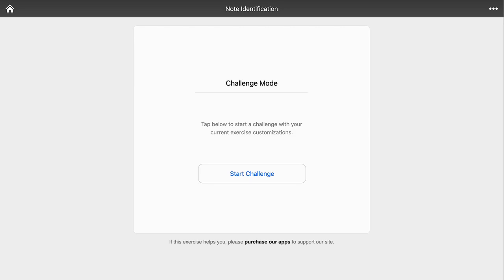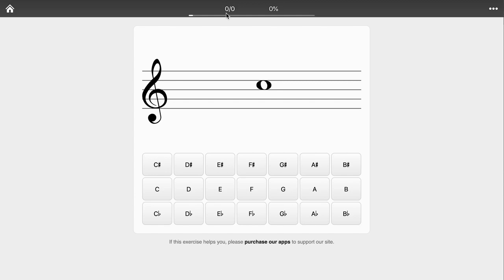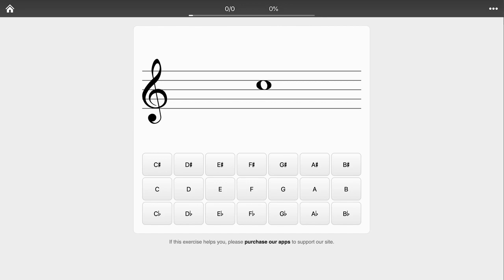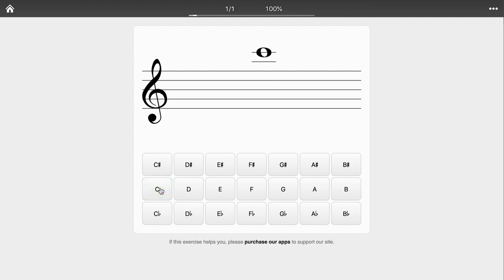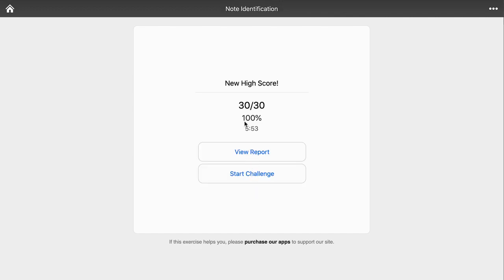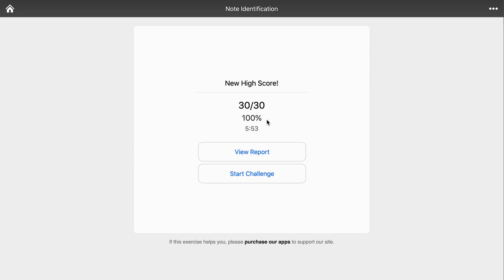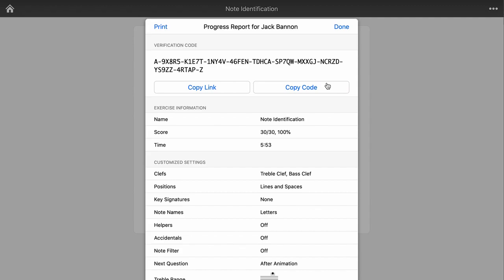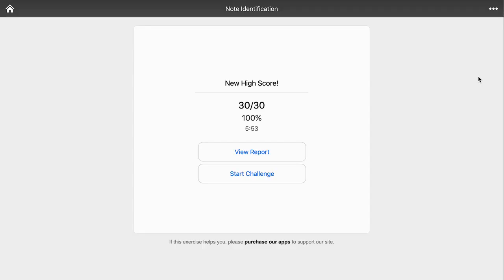How To Take a MusicTheory.net Quiz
The SVJHS Band frequently uses the quizzes created by the people at MusicTheory.net. This short video provides instructions for how to take the quizzes on that website and how to submit the results in Buzz.